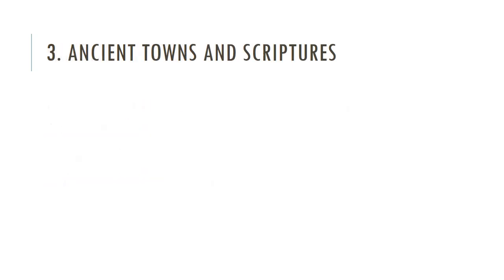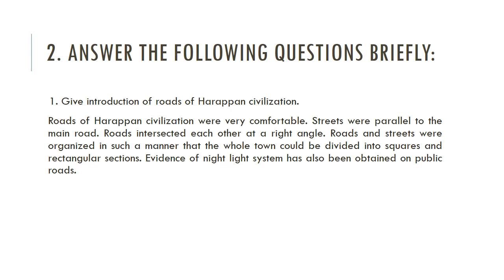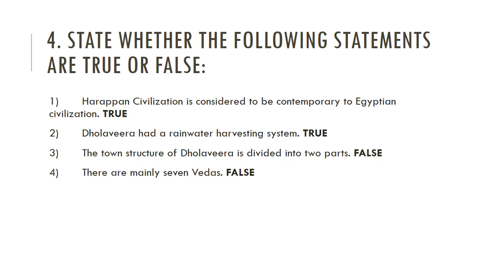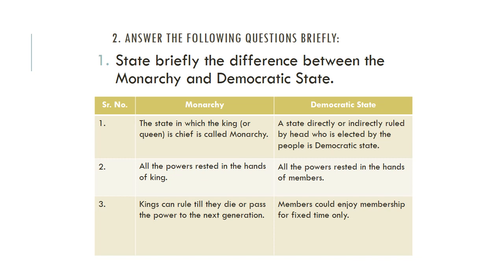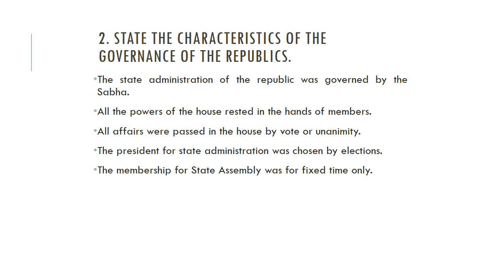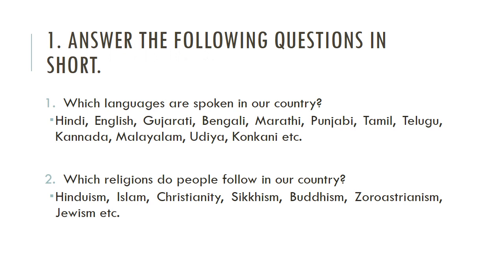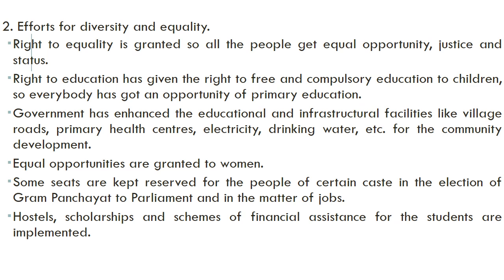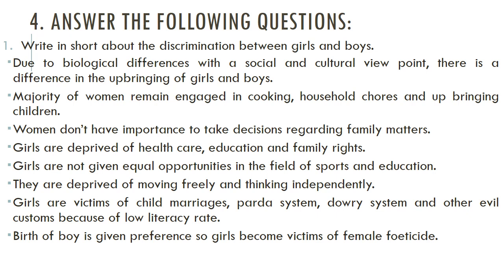GCERT STD 6th Subject: Social Science 2nd Unit Test Revision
GCERT STD 6th Subject: Social Science
2nd Unit Test Revision